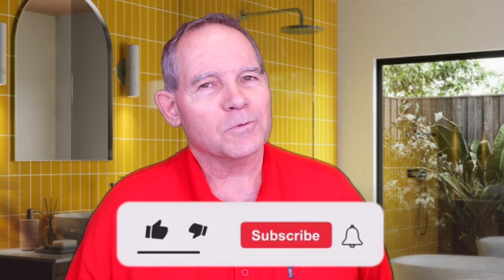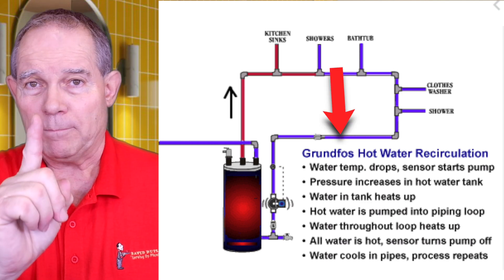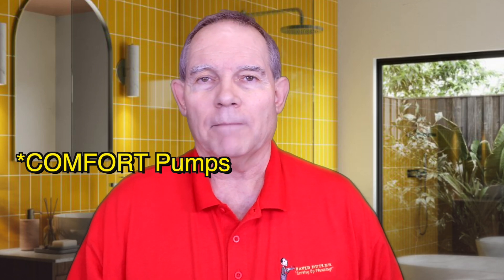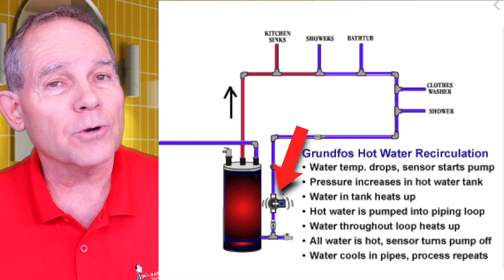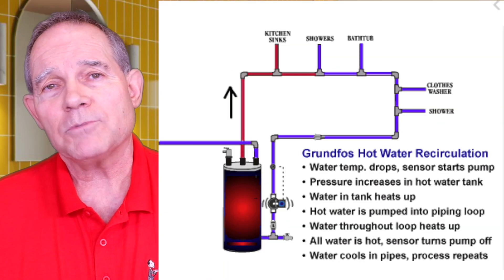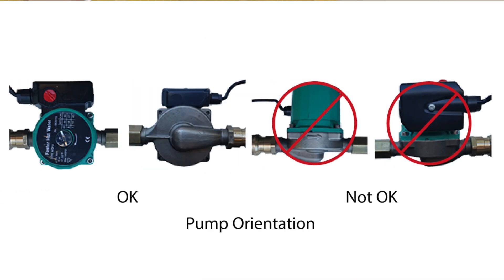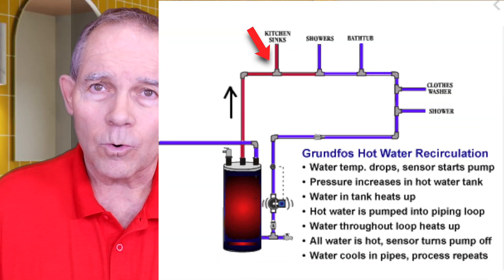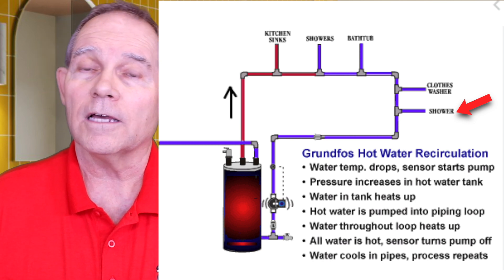Dedicated Loop Pumps & How They Work (Hot Water Recirculating Systems Part 2)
Today on Serving Up Plumbing with David Butler, we are back with PART 2 of Hot Water Recirculating Systems! Last time, we covered Comfort Pumps & How They Work! This week we are talking all things Dedicated Loop Recirculation Pumps and How THEY Work! These are dedicated Recirculation Systems that are usually installed when the home is built. We're going over Dedicated Loop Installation, Types of Recirculation Systems and their differences, Swing Check vs Spring Check Valves, Troubleshooting Tips and one of the MOST important steps in having and maintaining a dedicated loop system: purging the air out of the system!

0:00 Intro
0:33 Three Types of Recirculating Systems
0:52 What is a dedicated loop?
1:20 How does a dedicated loop work?
2:43 Gas & Electricity Efficiency and Dedicated Loops
3:04 Dedicated Loop Recirculation Pump vs Comfort Pump
4:05 Pros and Cons of Recirculation Pump Timers
6:14 How To Install a Dedicated Loop Pump
6:50 Swing Check vs Spring Check
7:36 Troubleshooting Tips
9:00 Installation Dos and DON'TS
9:32 Flanges and Gaskets
11:17 Turning the Hot Water ON
11:30 Purging the Air Out of the System (DON'T SKIP THIS STEP)
14:13 Repairing a Waterline and How This Affects the Pump
14:43 Tankless Water Heaters & Recirculating Systems
15:14 Tank Type Water Heaters & Recirculating Systems
17:10 Expansion Tanks & Recirculation Systems
18:24 Overview
18:45 Outro